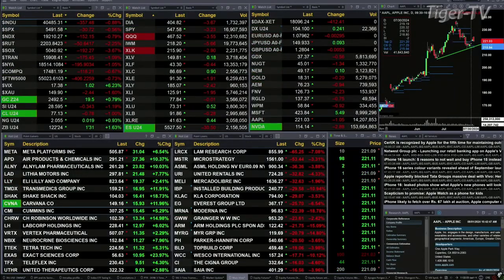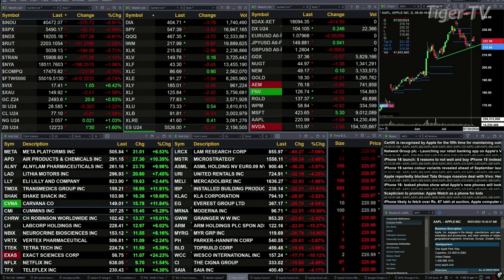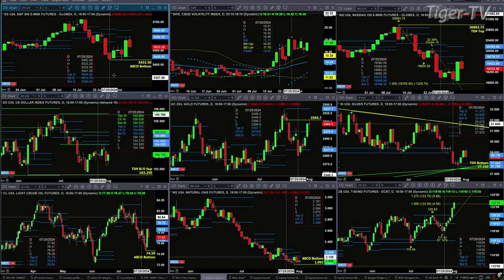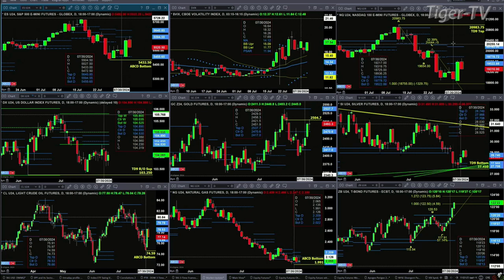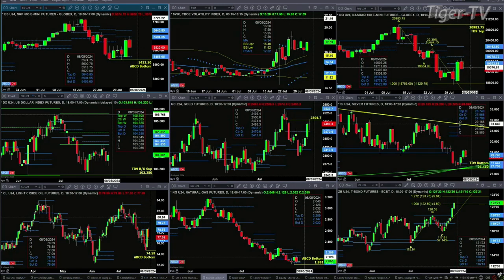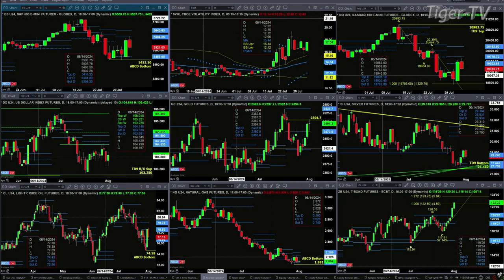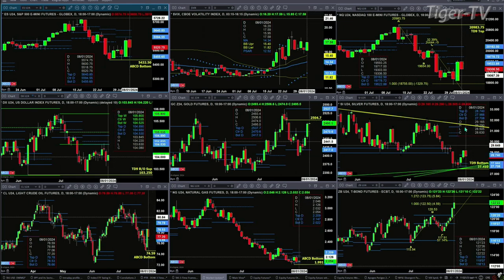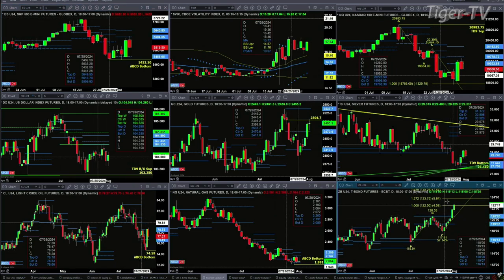August 1st 11AM ET Market Update on TFNN - 2024